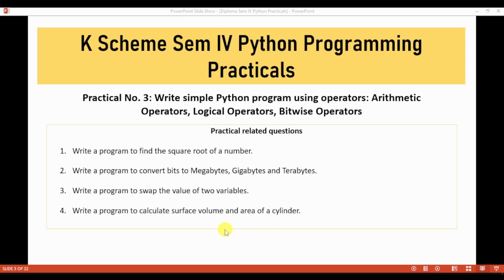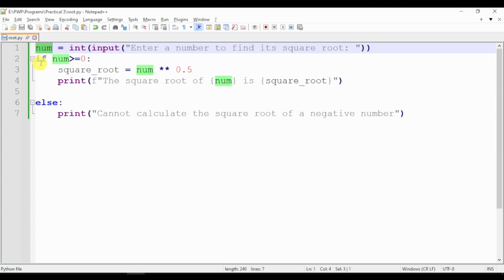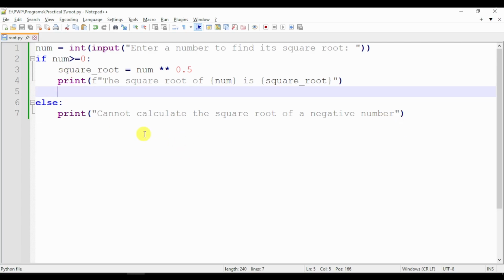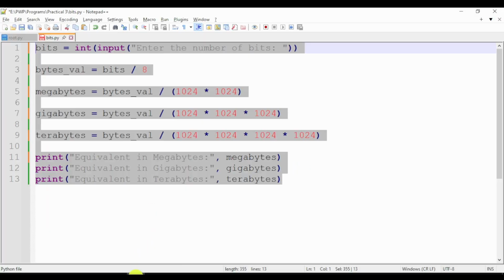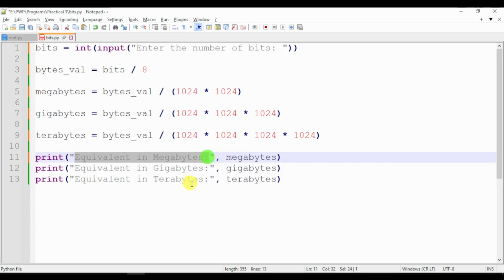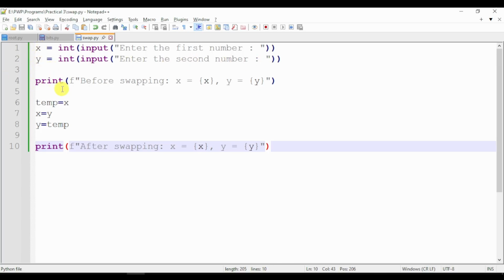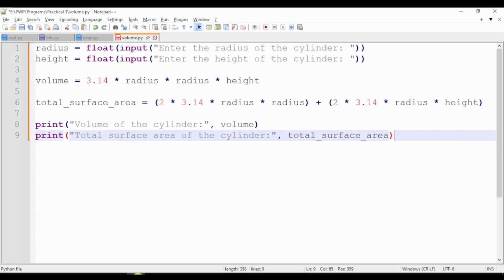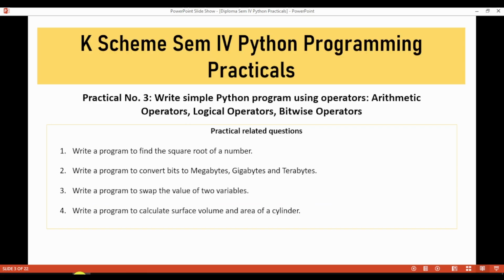Arithmetic, Logical & Bitwise Operators | Python Practical No. 3 | Diploma K Scheme Semester 4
Welcome to Genius Knowledge Point. In this video, we start with Python Programming Practical No. 3 for Diploma Computer/IT (K Scheme) students. This practical focuses on using different types of operators in Python, including arithmetic, logical, and bitwise operators.

Introduction to Python Operators
Arithmetic operators: +, -, *, /, %, //, **
Logical operators: and, or, not
Bitwise operators: &, |, ^, ~
Example programs for each operator
Explanation of outputs
How operators work internally

00:23 Practical related question 1
07:27 Practical related question 2
11:50 Practical related question 3
14:24 Practical related question 4